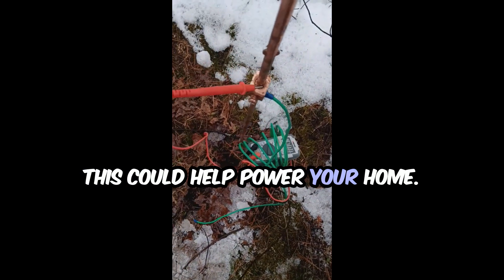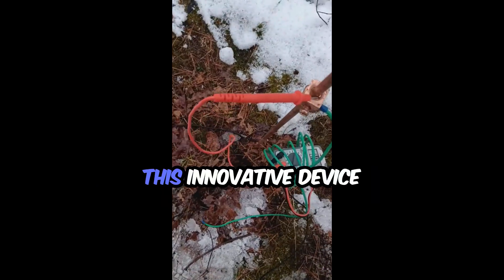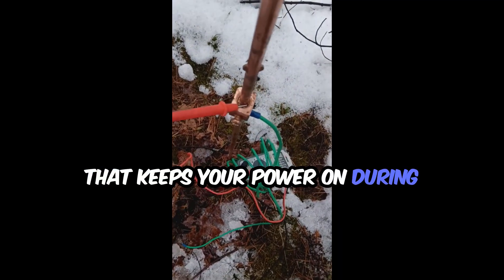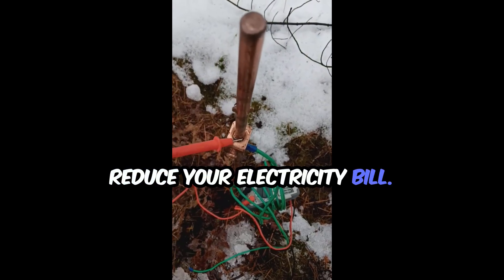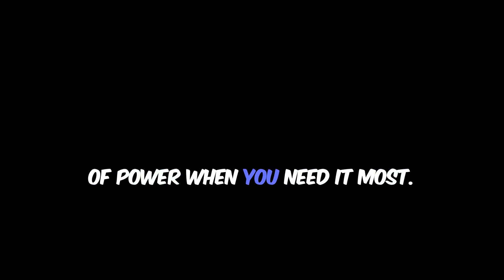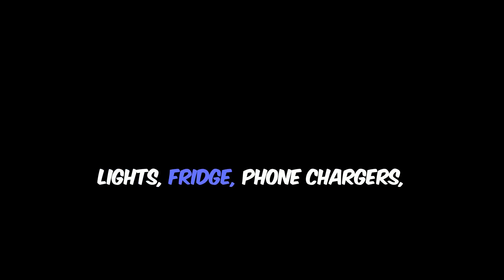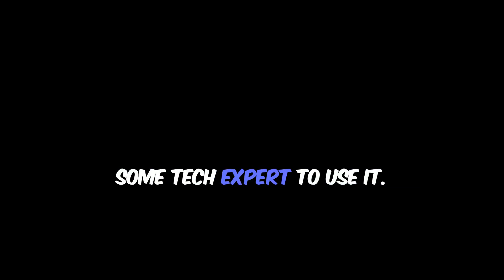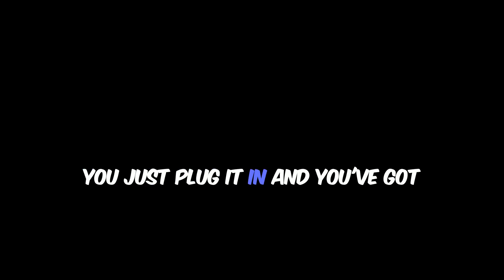TLG CP22 SC03 HO01 XM OSC2 3